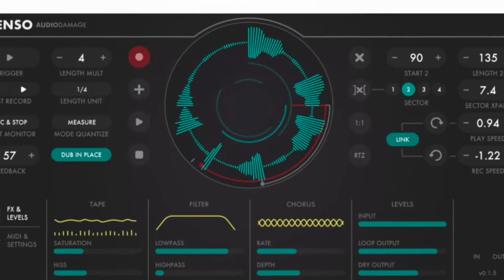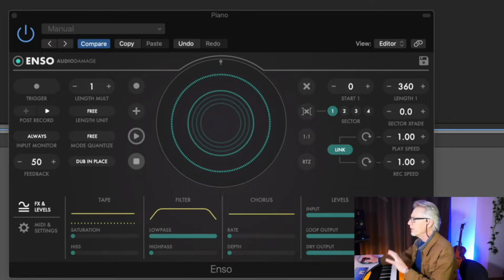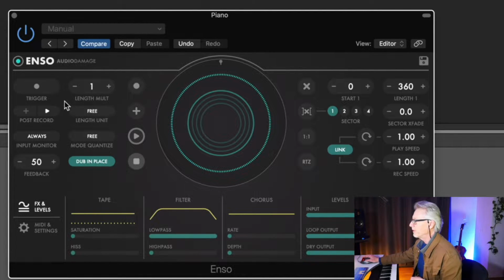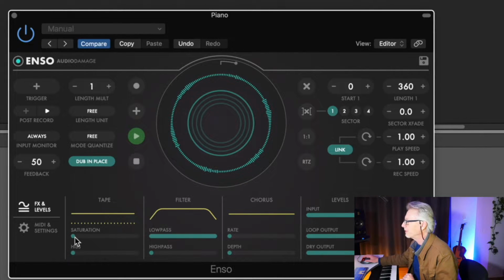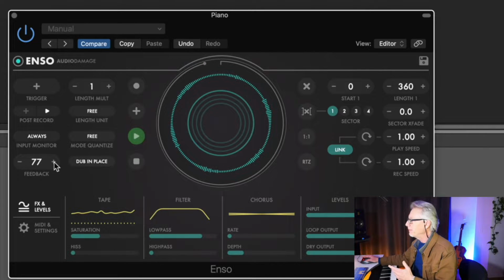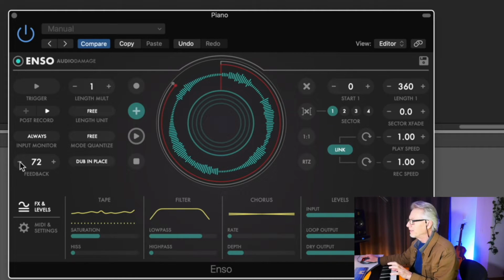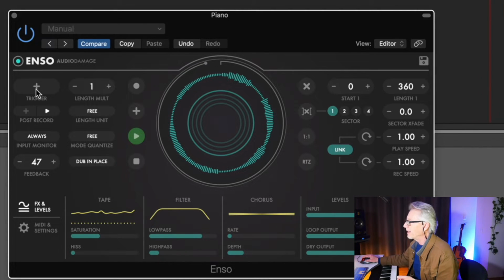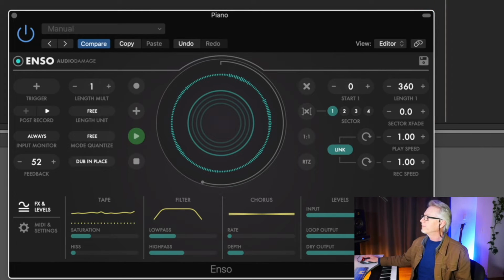Enso Looper | plug-in looping with tape effects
Saturation, repeat degradation, effects, and file saving make Enso a great software looper.
00:00 intro
00:24 basics
01:40 roll tape
03:00 playing over the top
04:32 frippertronics effects
05:12 overdubbing
05:50 degrading effects, feedback
08:17 conclusions